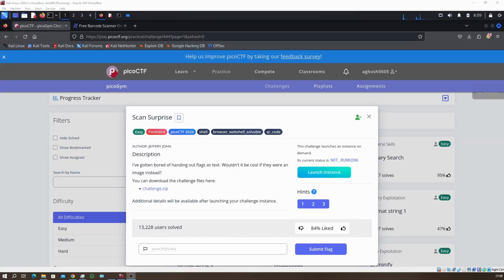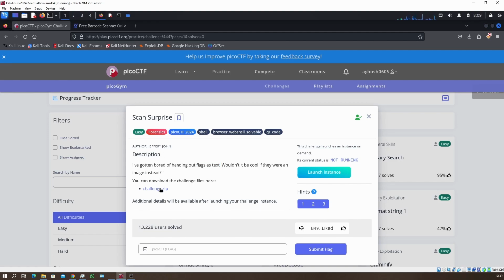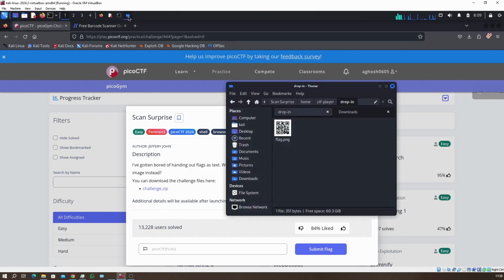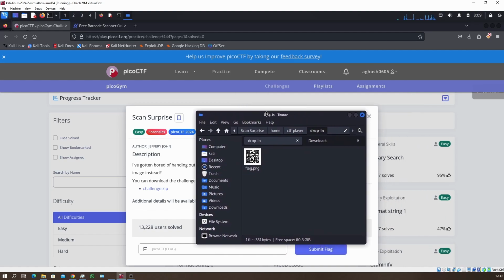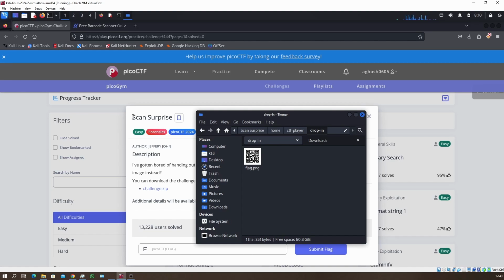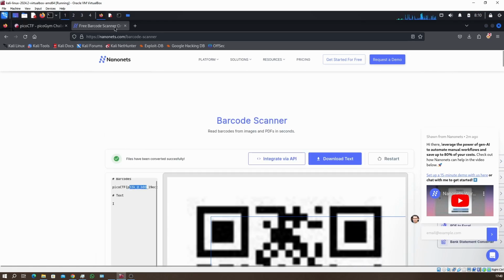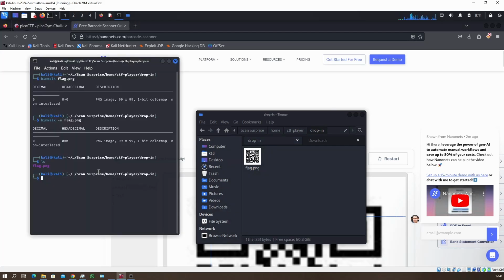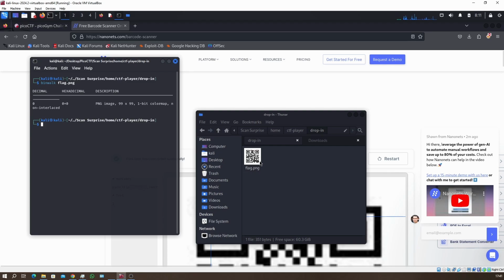Scan Surprise - PicoCTF Challenge Step-by-Step Walkthrough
Chapters:
0:00 Understanding the Problem
1:00 How to Solve
1:35 Get the Flag